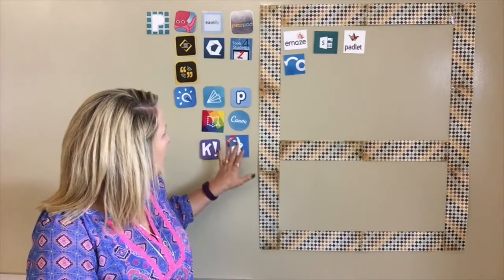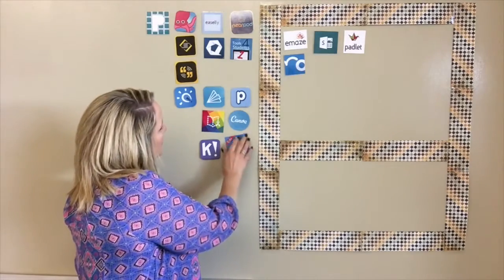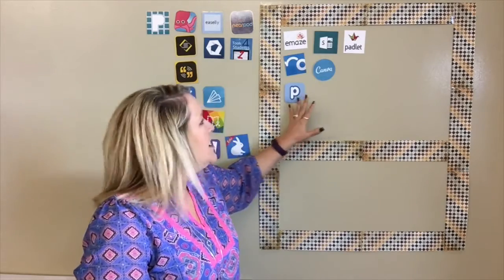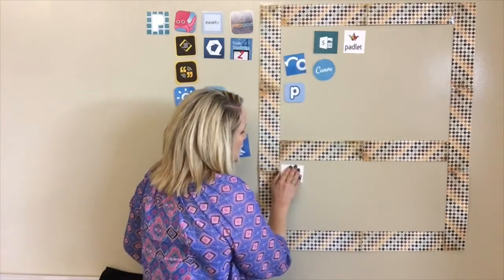HACK_R Bytes: Classroom Toolkit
The Northwest Nazarene University Doceo Center exists to personalize learning through innovative practices in education.

To learn more, visit doceo.nnu.edu